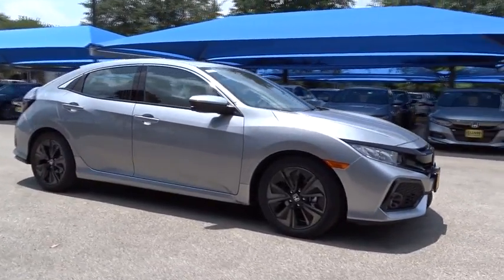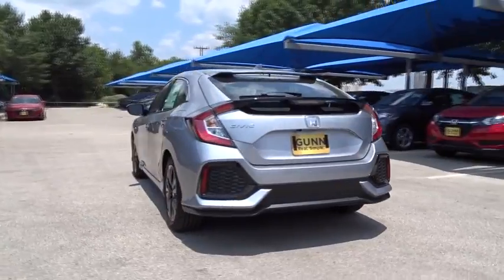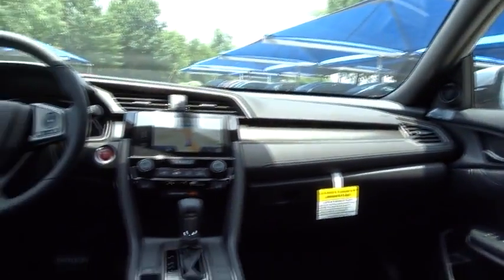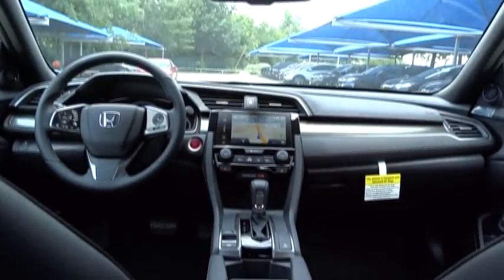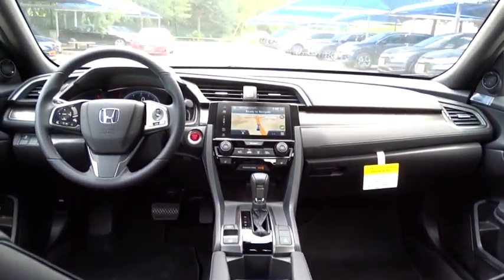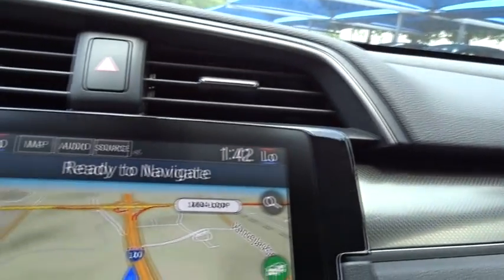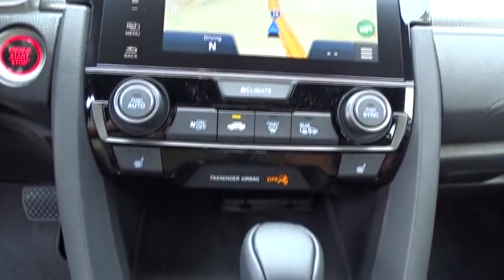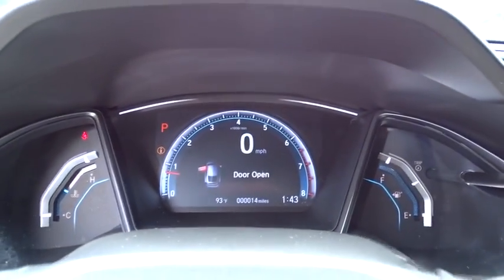2018 Honda Civic San Antonio, Austin, Houston, Boerne, Dallas, TX H182198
2018 Honda Civic
2018 Honda Civic EX-L Navi - Stock#: H182198 - VIN#: SHHFK7H77JU227332

Gunn Honda
14610 IH-10 W

2018 Honda Civic EX-L Black Leather. 40/31 Highway/City MPG**